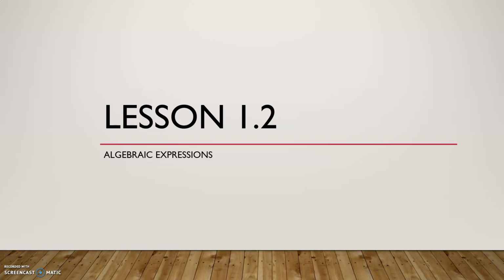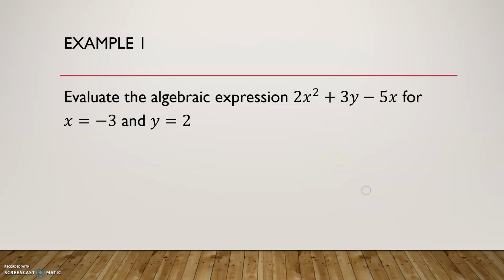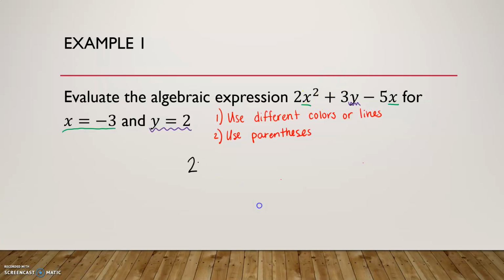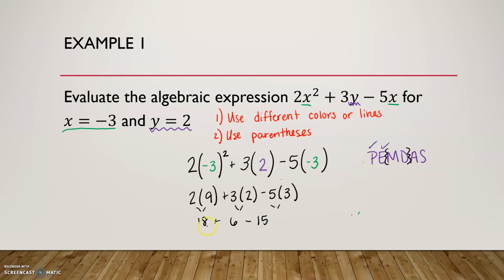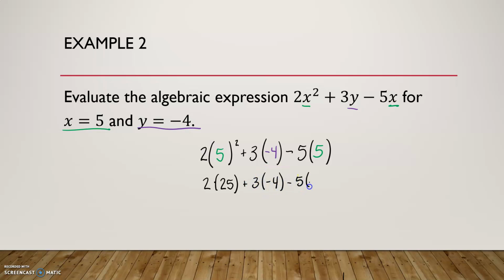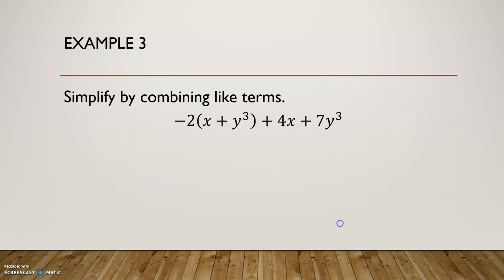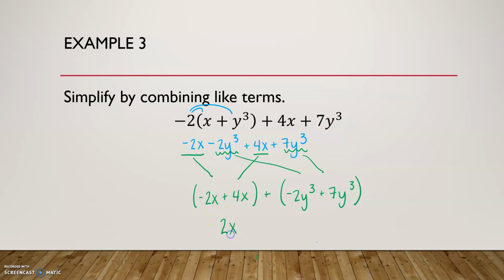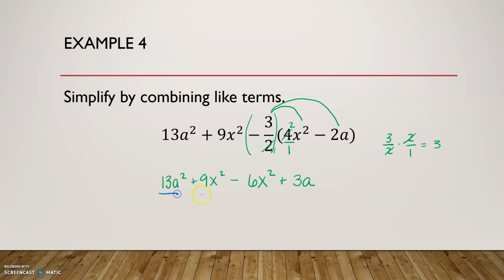Algebra 2 - Lesson 1.2 - Algebraic Expressions